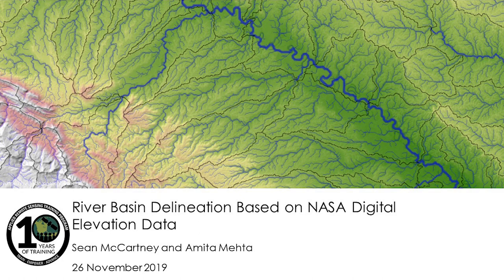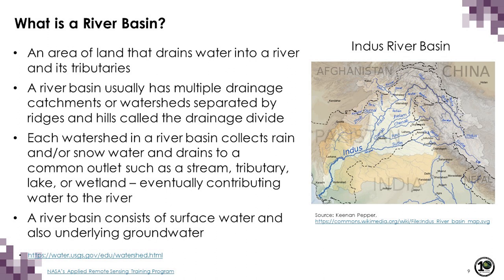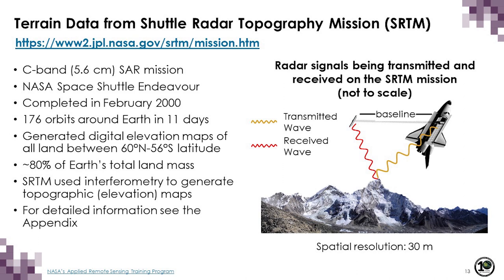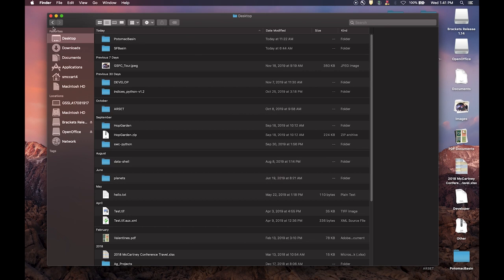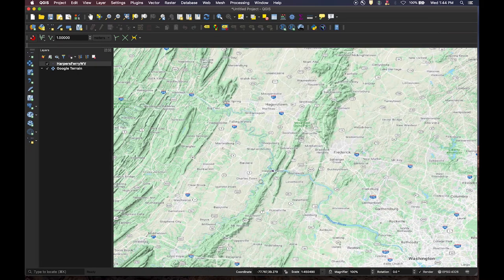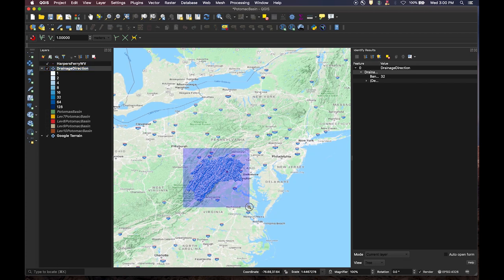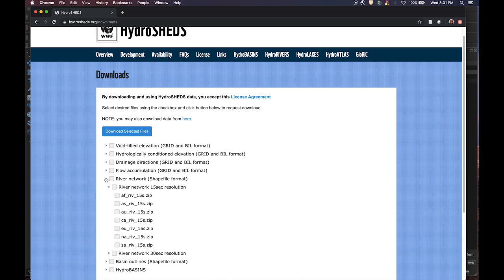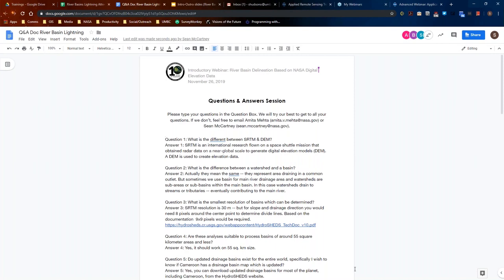NASA ARSET: River Basin Delineation Based on NASA Digital Elevation Data, Part 1/1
River basins (known as watersheds in North America) are areas of land that drain precipitation, surface water, and underlying groundwater into a river and its tributaries, eventually reaching a common outlet such as a lake, reservoir, river, or estuary. The drainage pattern is from smaller sub-basin to larger sub-basin, and from higher elevation to lower elevation. Land surface processes, precipitation, storm water, and wastewater runoff within basins have substantial impact on quantity and quality of the water draining into tributaries. Surface topography and elevation generally determine boundaries or drainage divides between sub-basins. Delineation is crucial for assessing the contribution to water quantity and quality in the river system, and for planning better land and water management practices.

This lightning-style webinar will focus on describing NASA digital elevation data and its application in deriving river basin information by using Hydrological data and maps based on SHuttle Elevation Derivatives at multiple Scales (HydroSHEDS) database. Exercises with instructions for river basin delineation using HydroSHEDS will be provided.

Learning Objectives: By the end of this training, attendees will be able to:
- Delineate a river sub-basin
- Determine flow direction in the area of their interest using HydroSHEDS

Course Format: The webinar is conducted in English, with Spanish translation of the material available with a single one-hour presentation, demonstration, and question and answer session
There will be identical sessions at two different times of the day
No certificate of completion will be offered for this webinar

Prerequisites: Fundamentals of Remote Sensing and download and install QGIS. Participants that do not have an understanding of the fundamentals of remote sensing may not be prepared for the pace and level of the live training.

Audience: Local, regional, state, federal, and international entities, including public and private sector organizations, engaged in water resources, floods, and river basin management, and water quality management.

This session will cover the Overview of NASA Digital Elevation Data and Demonstration of HydroSHEDS for river basin delineation.